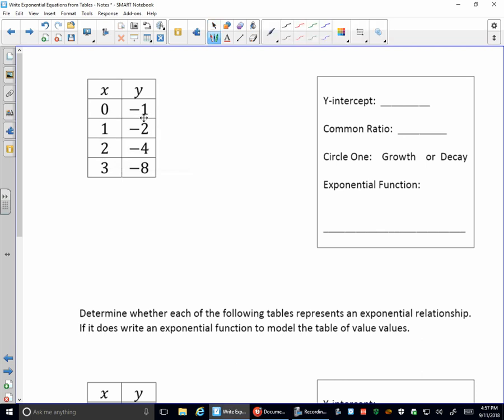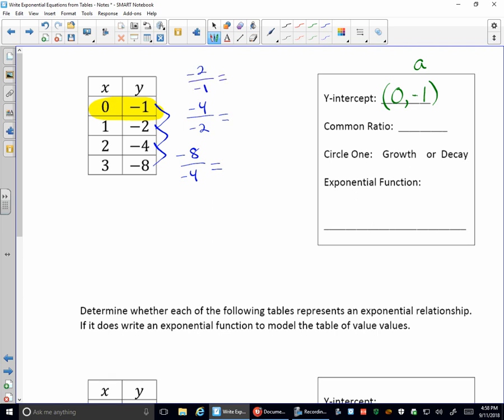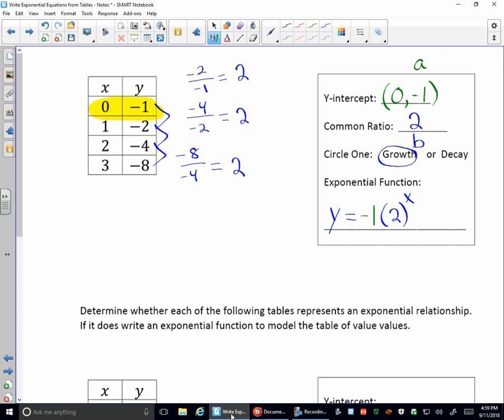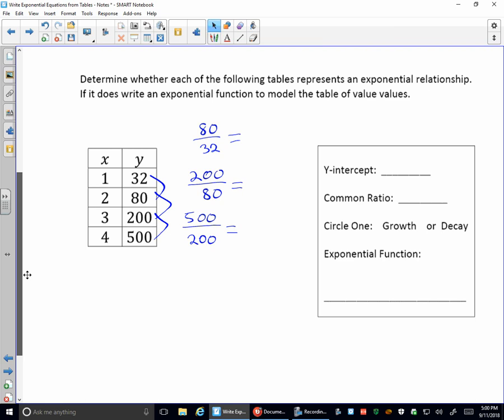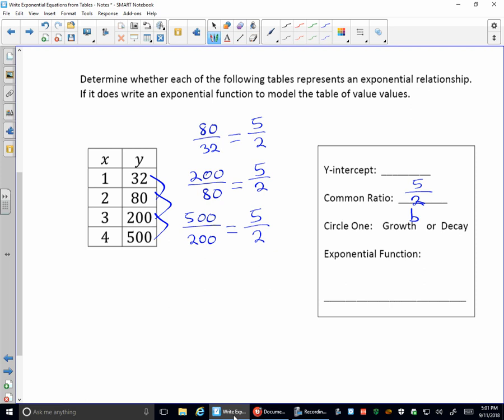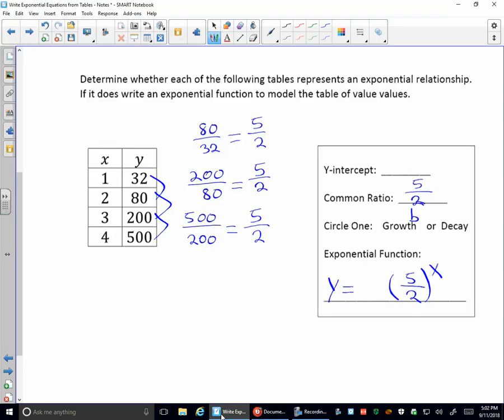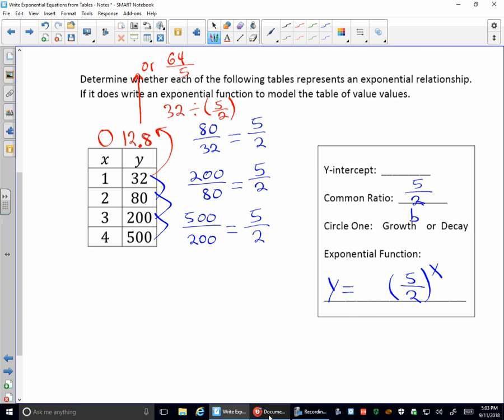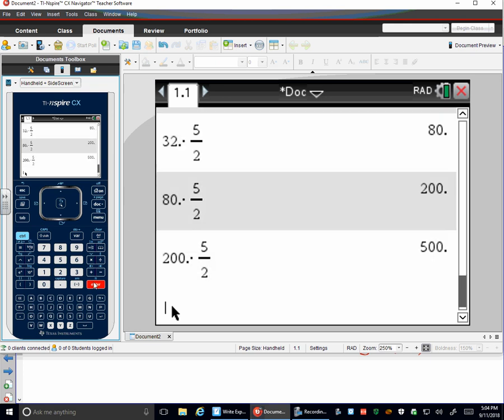Write Exponential Functions Page 2